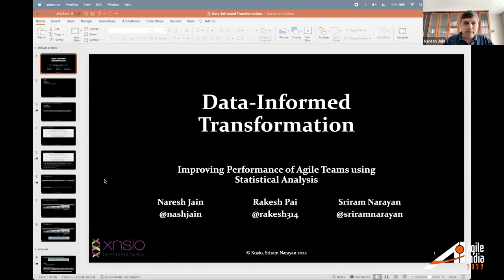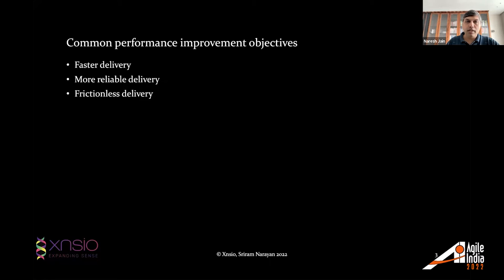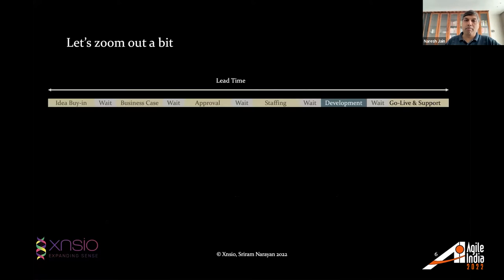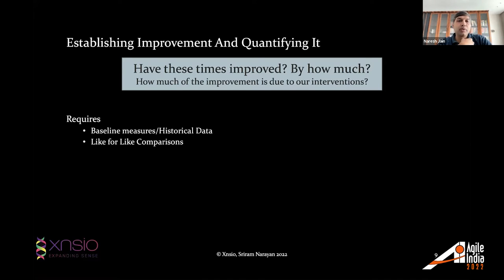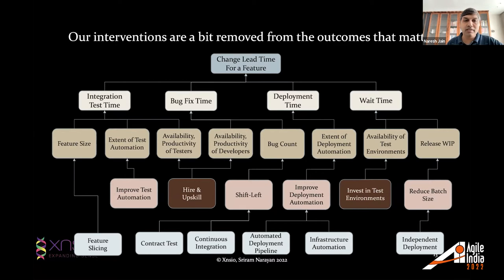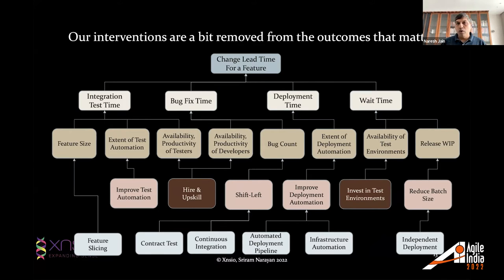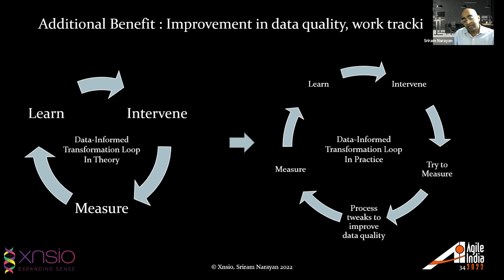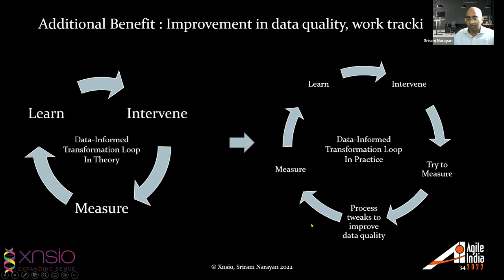Improving Performance of Agile Teams using Statistical Analysis by Naresh & Sriram AgileIndia 2022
Large-scale software development generates a lot of data when teams use tools like Jira or Azure Devops. We could analyze the data with statistical tools and techniques in order to understand how to improve delivery performance. Naresh and Sriram have been attempting this at one of their clients. In this talk, they’ll share the techniques they used and the lessons they have learnt so far.